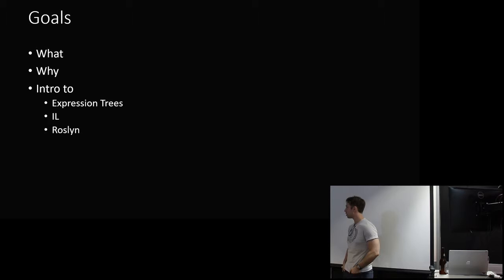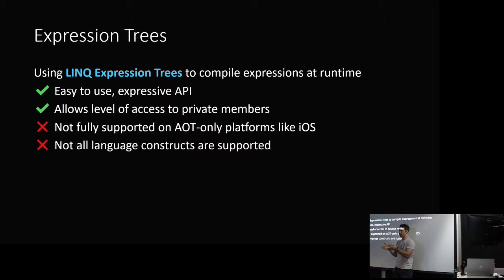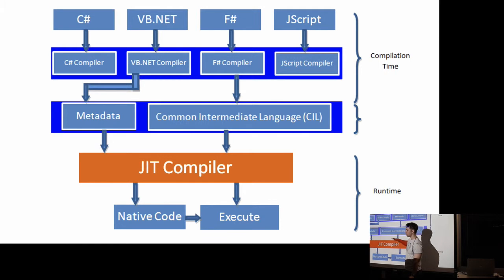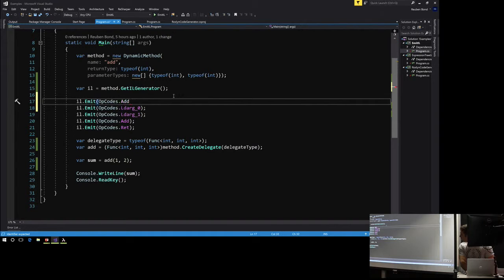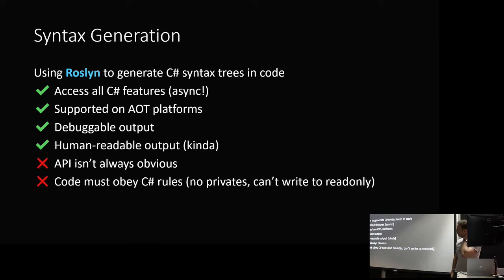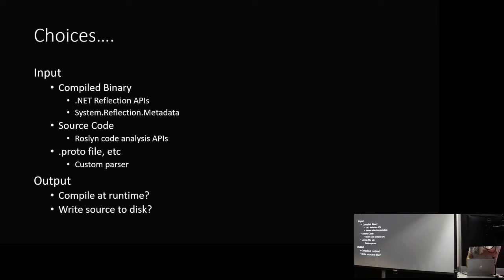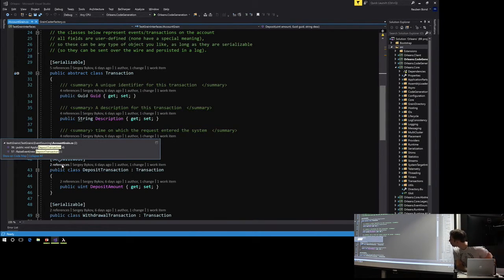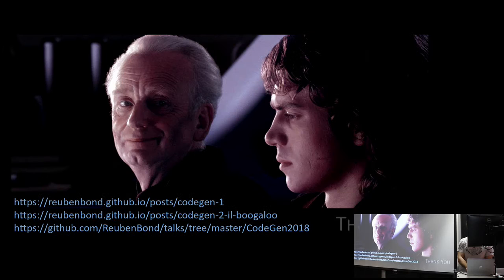Not a story the Jedi would tell you: CodeGen on .NET - Reuben Bond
Underpinning so many of the libraries and frameworks that we take for granted is a heavy reliance on code generation. In this talk, we will discuss code generation on .NET. We'll cover the pros and cons of different approaches for code gen, including Expression Trees, IL, and syntax generation with Roslyn, and we'll look at some real world examples